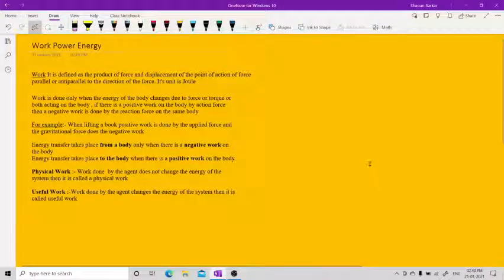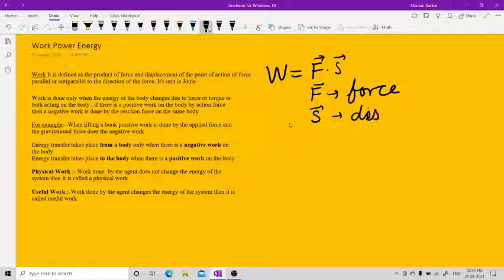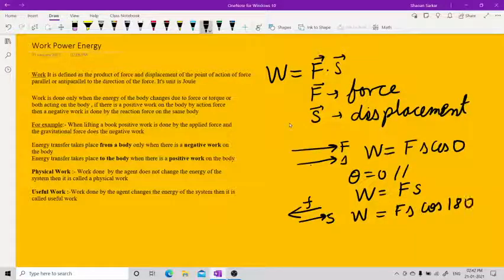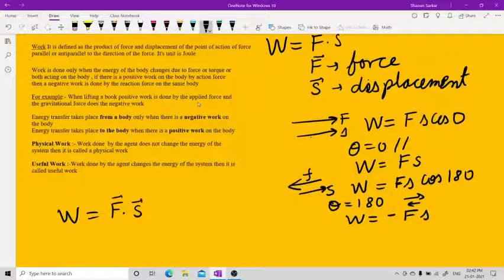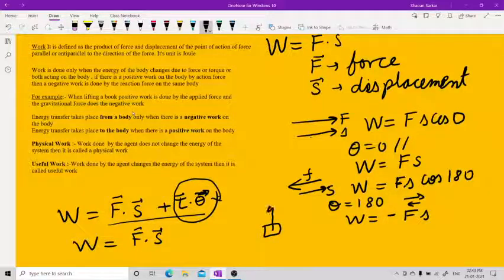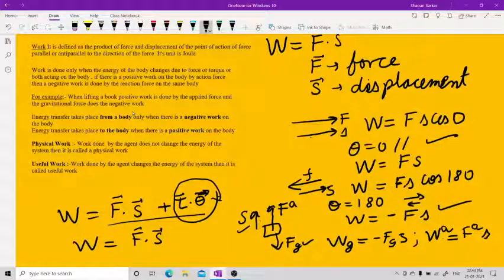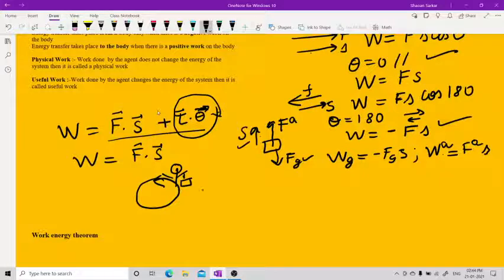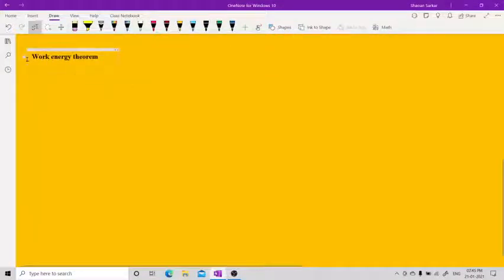BCA Semester 1 Physics Unit 2 Lesson 1 Syllabus GGSIPU Work Power Energy